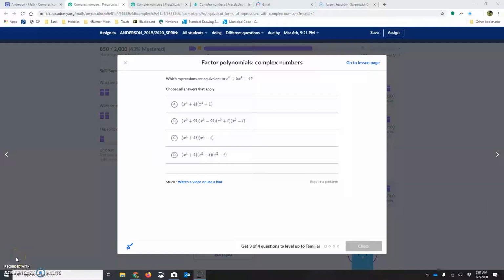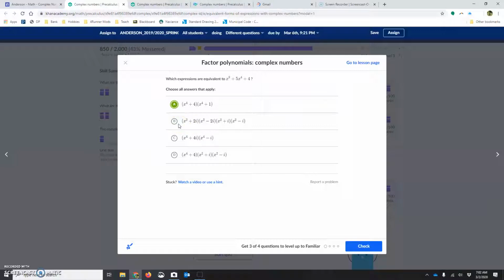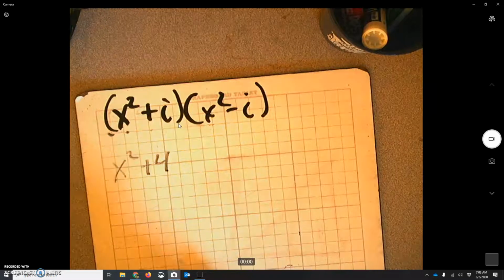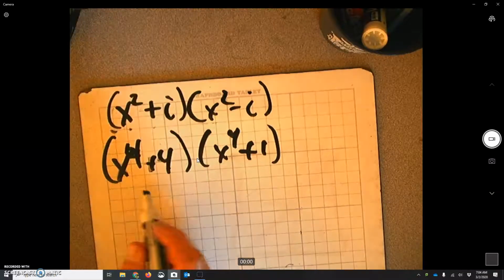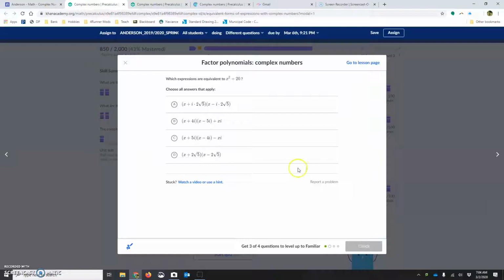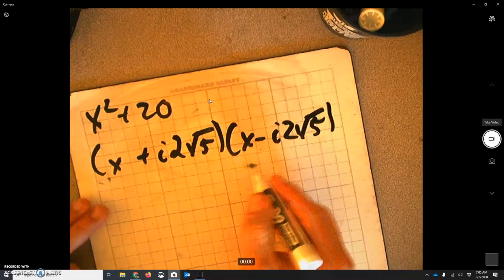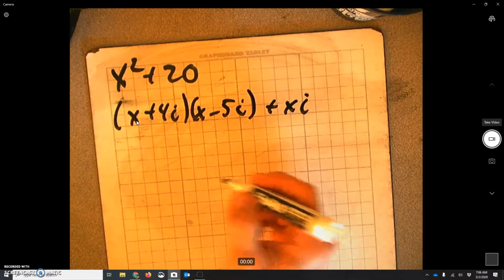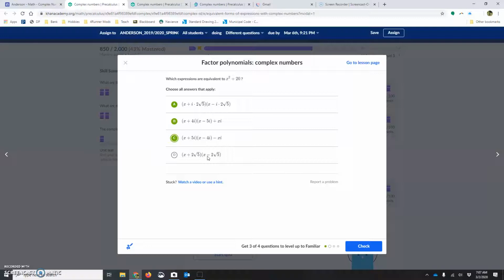Factor polynomials complex numbers